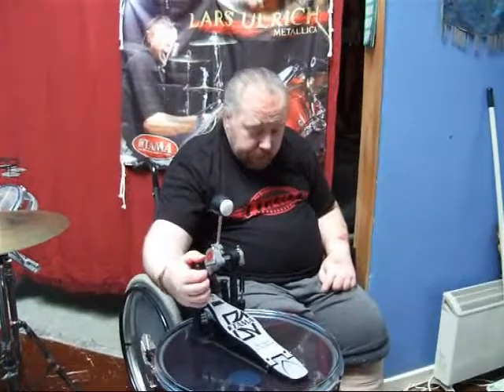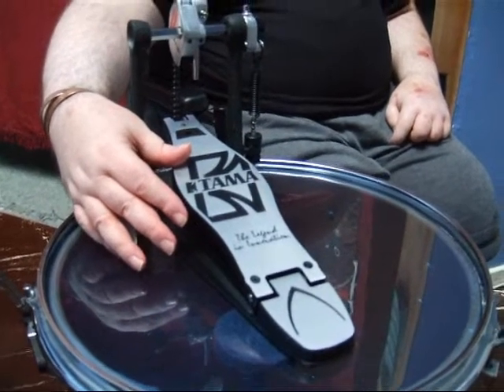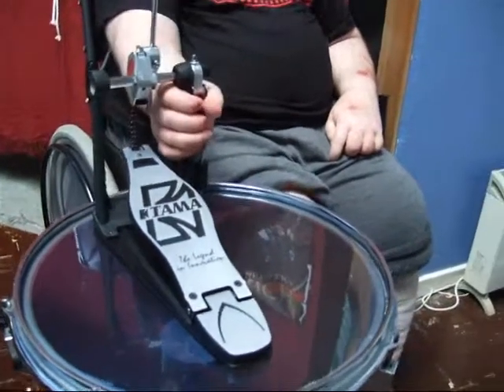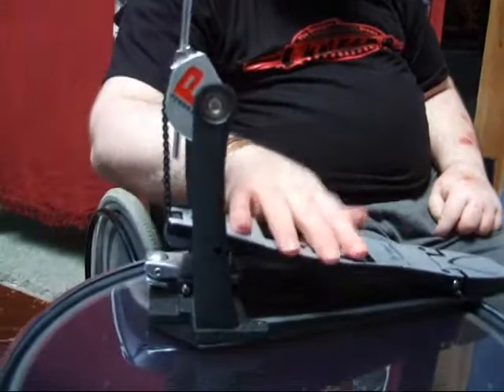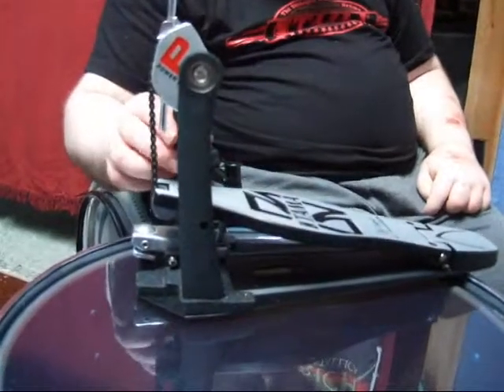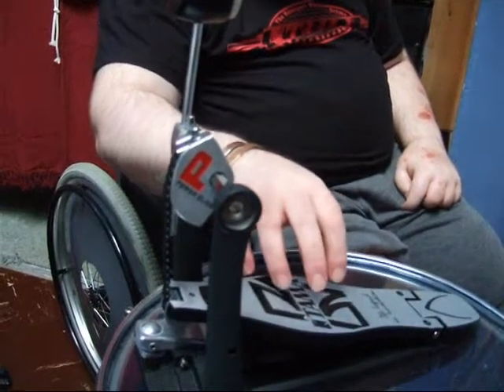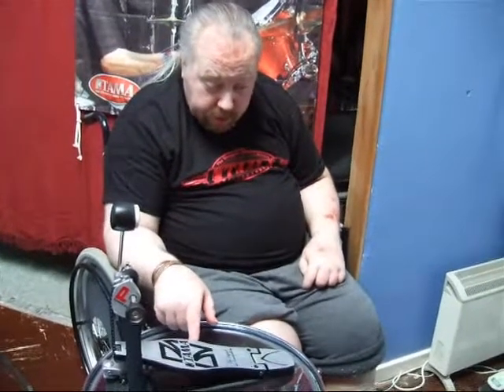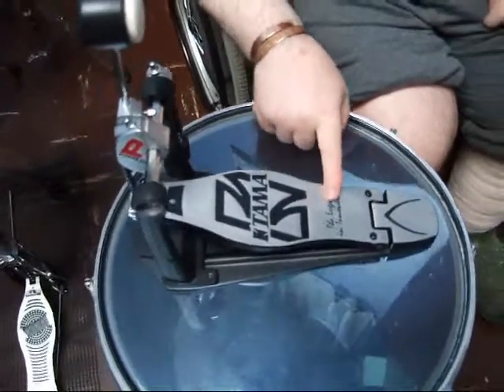TAMA DRUMS: MARK DAVID WHITE 3RD DEMONSTRATION OF TAMA HP300 PEDAL MOVIE.wmv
TAMA HP300 PEDAL    REVIEW&DEMONSTRATION  by MARK DAVID WHITE[one Hand& one Foot ONLY NO assists used]  PARALYSED by a Brain Haemorrage&STROKE  in 2006.

TAMA  HP300 Pedal  is a Rare item in this day and age of POST BANKER -DOM and finatial destruction of the WEST.Not only does the Pedal feel right under under one foot  [[I have heavy compression BANDAGES] it steal most of ALL the real useful technology from its Bigger Brother and can use the NEW TAMA COBRA COIL if you so desire assistance  from this inovativeFEEDBACK SPRING.HP300 has the goods that the modern drummer may need and it offers ME ALL that I ask  of it and considering the physical state of my poor legs  then CHECK IT OUT FOR YOURSELF.if i love it perhaps you will too.